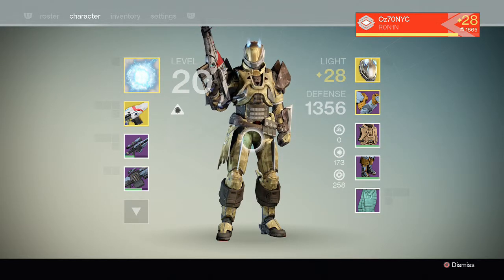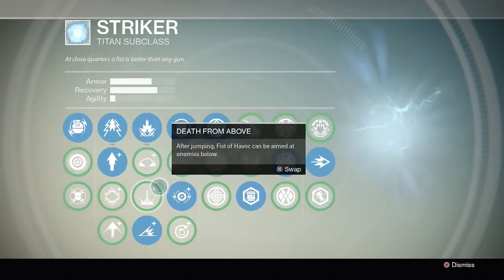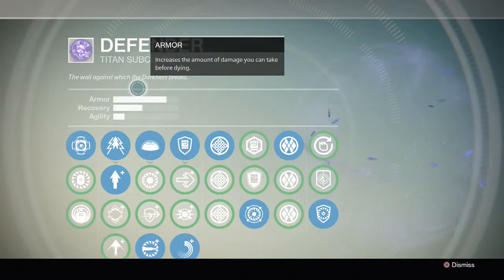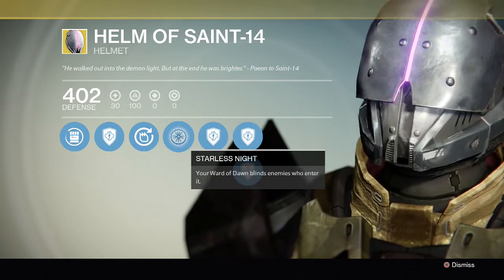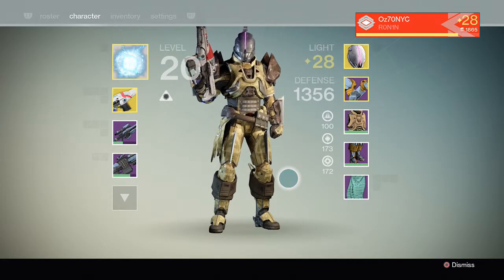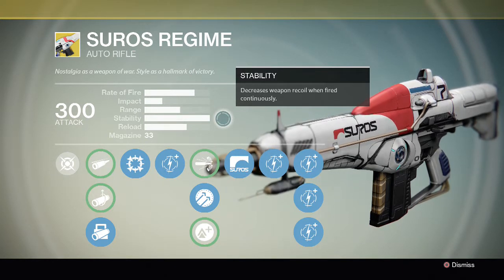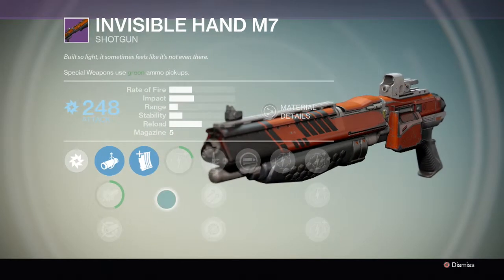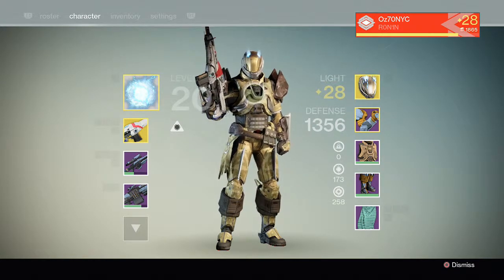Destiny Vanguard - I AM TITAN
In today's video, I go over the subclass, armor and weapon details of my level 28 (now 29) Titan.